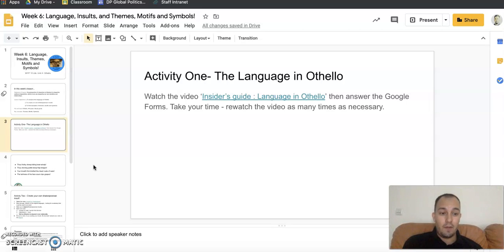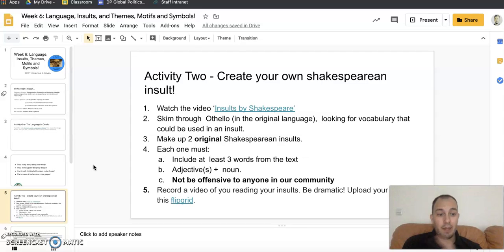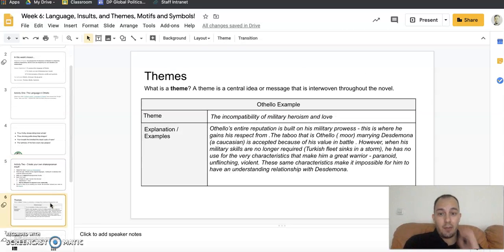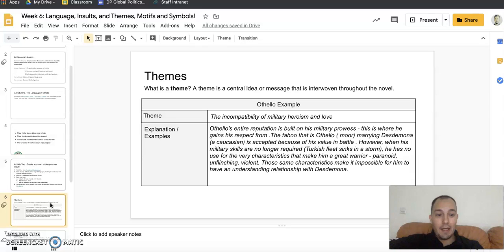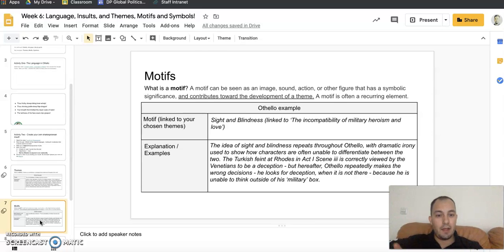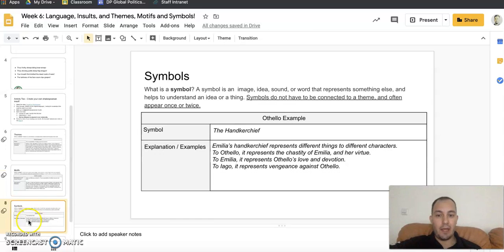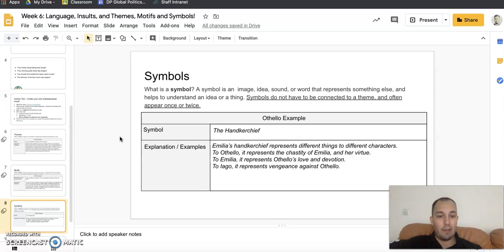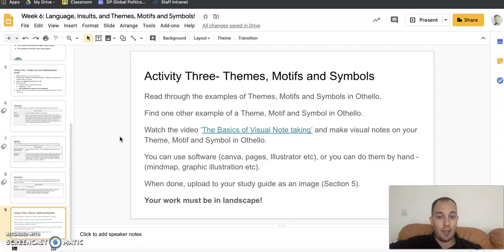MYP 10 Week 6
A tutorial video explain your work for week 6.